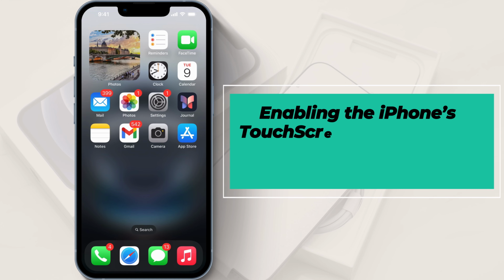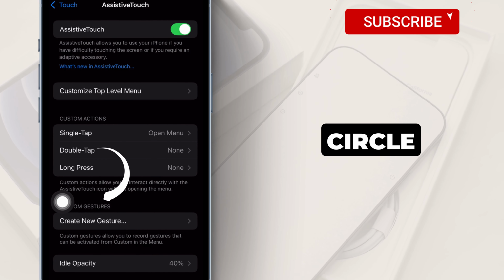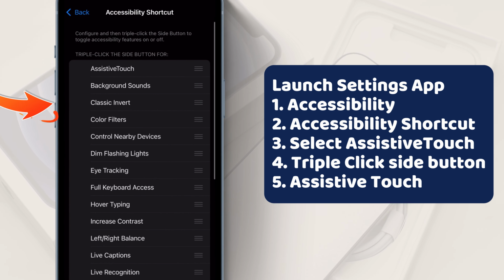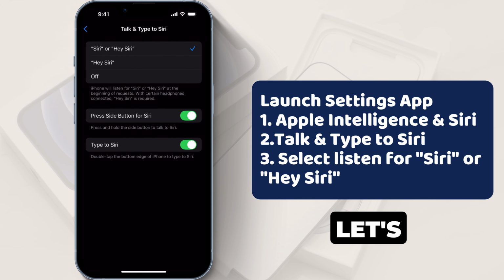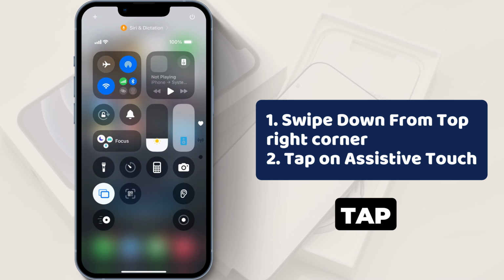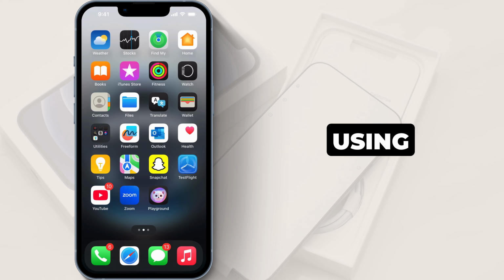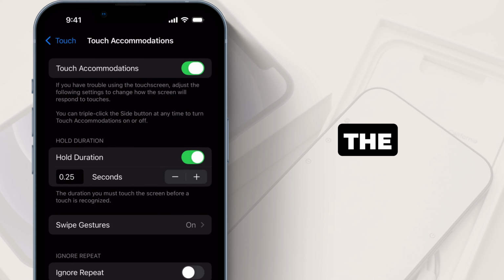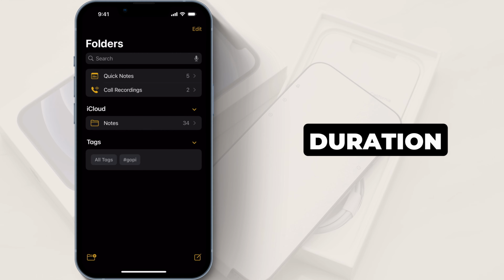How to Enable/Disable Touch Screen on iPhone 16e (6 Ways & Fixes)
Here's Turn on and Turn Off Touch Screen on iPhone 16e, Use Touch button to control your iPhone from any screen, Without Buttons Manage all action.

00:00 intro
00:14 USING SETTINGS APP
01:13 USE SIDE BUTTON
01:41 USING SIRI
02:14 USING CONTROL CENTER
02:48 TOUCH ACCOMODATIONS

Enable a touch screen on your iPhone. So, let’s watch the video until the end.

Enabling the iPhone’s touchscreen functionality is usually a breeze, as it's set by default. However, if your iPhone is unresponsive or you prefer using the software home button, the on-screen video steps will guide you through the process.

Method-1 Using the Settings App

Launch the Settings app on your iPhone. Scroll down and tap on Accessibility. Then, tap on the Touch option under the Physical and Motor Section.

Tap Assistive Touch and turn on the toggle next to it.

A versatile gray circle appears on your iPhone screen. Tapping it reveals a range of options, including Home, Control Center, Device, and more, giving you the power to customize your touchscreen experience.

For example, I tap on Assistive touch and tap on the control center, which opens the control center automatically.

Method-2 Use Side Button

Launch the Settings app on your iPhone. Scroll down and Select accessibility settings. Again, scroll down and tap on Accessibility Shortcut under the General section.

Then, select Assistive Touch from the list of options. Triple-click the side button to enable Assistive Touch.

As you can see here, the floating button appears on my iPhone. To remove this touch button, quickly triple-click the side button. That’s it.

Method-3 Using Siri

Please make sure you have enabled Siri on your iPhone. I have already set up Siri, so let’s follow the next steps.

Press and hold the side button on your iPhone to enable Siri. Then, Say Something like, “Hey Siri, “Turn On Assistive Touch,” and there you go. Siri turns on Assistive Touch on your iPhone.

You can disable AssistiveTouch anytime you desire. Simply say, “Hey Siri, ‘Turn off Assistive Touch,’ and voila! It’s done.”

Method-4 Using the Control center

Swipe down from the top right corner of your iPhone Screen to open the control center. Then, tap on the Assistive Touch to enable it.

If you haven’t added an accessibility shortcut, Long press at the blank space of the control center or tap on the Plus icon at the top and tap on Add a control.

Go to search controls and find the Assistive touch or touch button. Once you see it, tap to add. Now, you can easily access the Assistive touch from the control center.  That’s it.

Method-5 Touch Accommodations

You can control how your iPhone’s screen responds to touches using this accessibility feature.

Launch the Settings app on your iPhone. Scroll down and tap on Accessibility. Scroll down and tap Touch, then tap Touch Accommodations.

Check and customize the settings such as hold duration, swipe gestures, Ignore repeat, and more.

If you want to use hold duration, turn on the toggle next to it and increase or decrease the hold duration.

For example, to turn off Touch Accommodations, I must hold my finger on the toggle next to it.

If you enable swipe gestures, you can swipe without waiting for any duration. Toggle on Ignore repeat lets your iPhone register a single tap instead of multiple taps.

If you swipe when you mean to tap, use tap assistance and select the time duration. This setting registers the final place we touch registers.

For example, I want to launch the notes app, but I have touched on another location; with tap assistance, I can drag my finger to the notes app and open it within the duration.